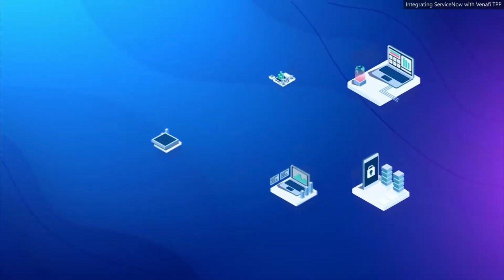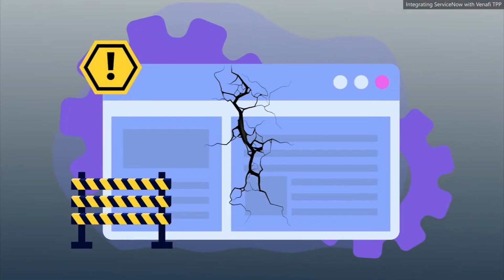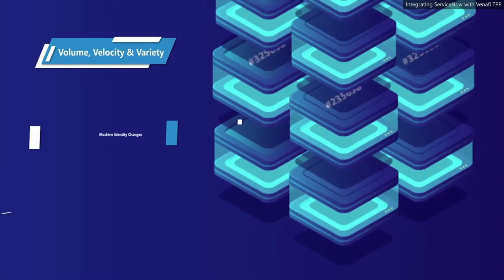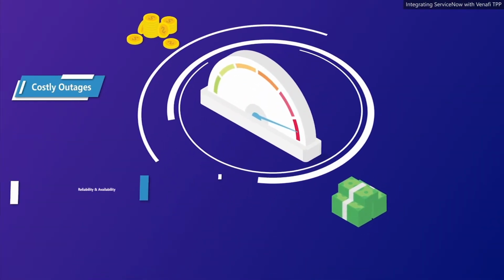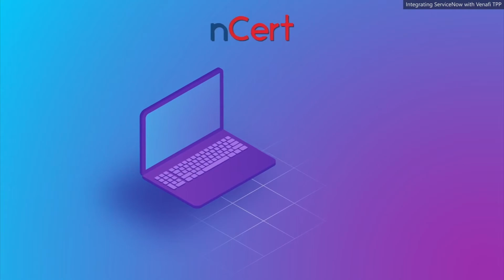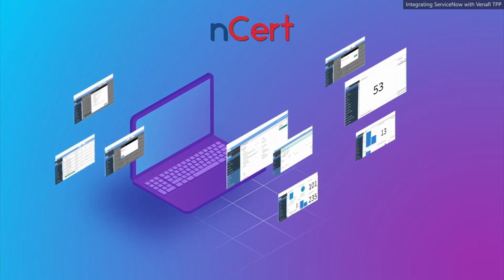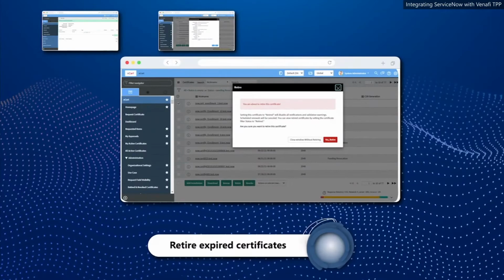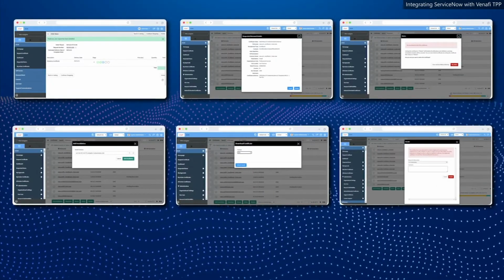nCert - End-to-End Management of Digital Certificates on ServiceNow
ServiceNow customers, leveraging ITSM and ITOM capabilities to run complex infrastructure, often need management of digital certificates. The certificates have varying periods of validity based on company policies and cost considerations, which would require managing SSL/TLS certificates across complex networks to prevent unanticipated failures and production outages.

nCert is a ServiceNow certified application that solves this problem and allows users to track and manage the lifecycle of digital certificates from within the ServiceNow platform. For achieving this, nCert integrates with Venafi, one of the leading providers for Machine Identity protection.